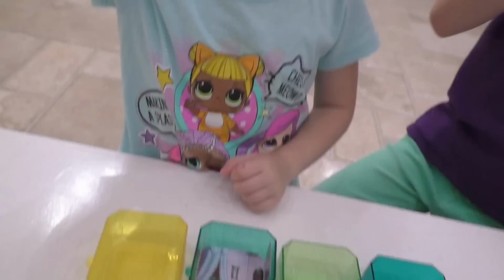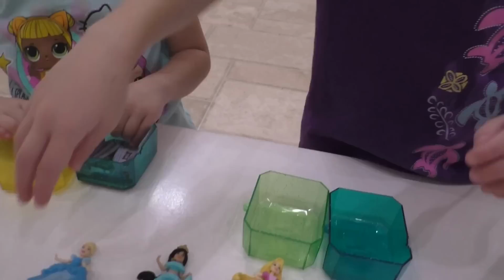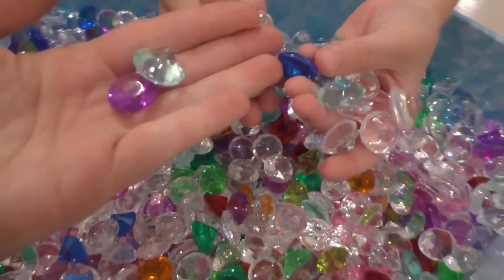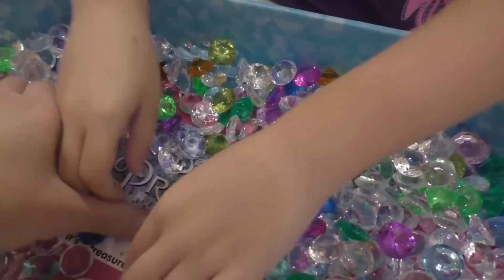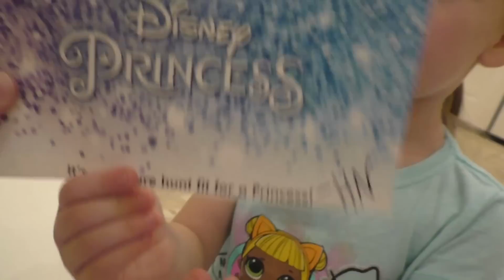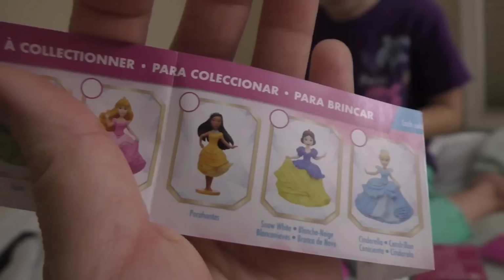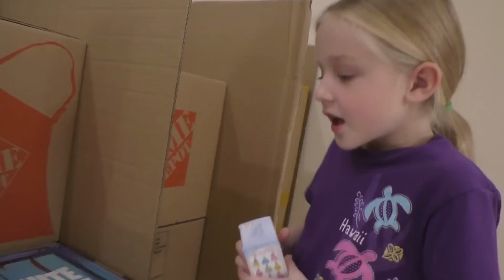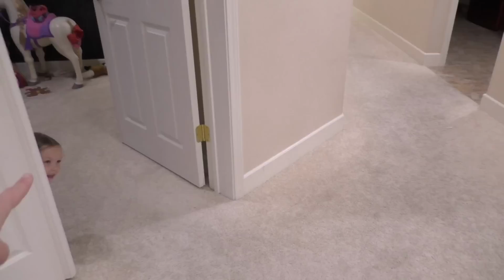Hello Neighbor in Real Life Toy Scavenger Hunt!! Disney Princess Gem Collection Toys!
Thanks Hasbro for sending these, but our neighbor stole them!

Hello Neighbor in Real Life Steals Our Disney Princesses Gem Collection Toys! Today the girls show off their all new Disney princesses from Hasbro! The girls had a set of all 12 but when we went to open our box, and we find out that all of our toys were gone! Guess who stole them, Hello Neighbor! There was a top secret note at the bottom signed by Hello Neighbor. The girls and I had to go on a treasure hunt to find the rest of our toys! Hello Neighbor kept us busy and had us running all over the house! It turned into quite the scavenger hunt to get the rest of our Disney princesses back. We had to go on a hide and seek style huge toy scavenger hunt around the house and box fort to find all of our toys but we were able to get them all back and open them. We had every princess: Belle from Beauty and the Beast, Sleeping Beauty, Rapunzel from Tangled, Snow White, Pocahontas, Cinderella, Jasmine, Mulan, Tiana, Brave, and 2 of the little mermaid Ariel.